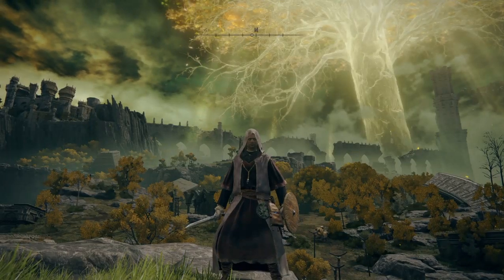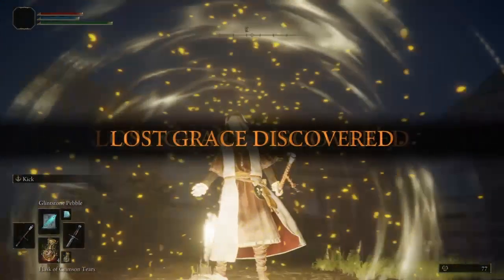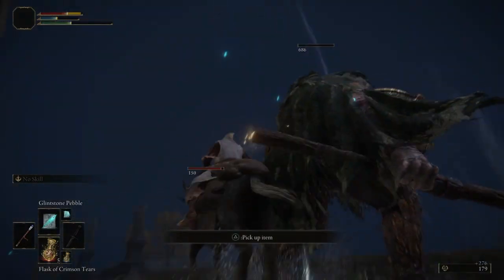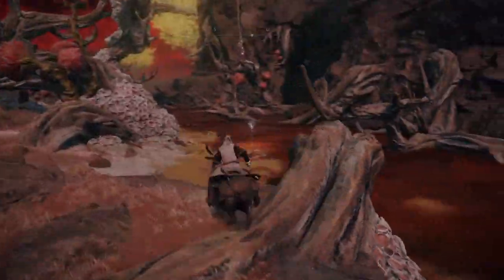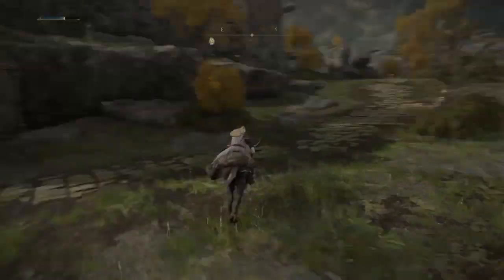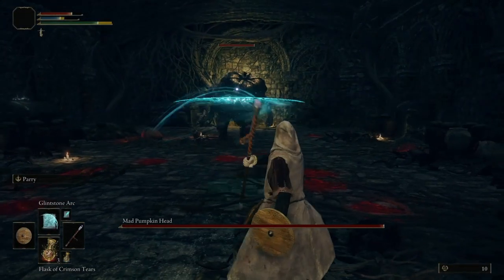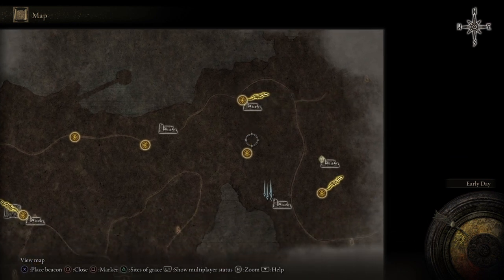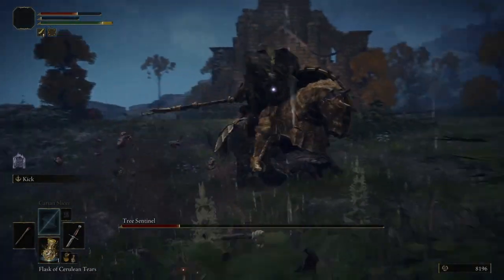Elden Ring|How to be an OVERPOWERED Sorcerer Early Game